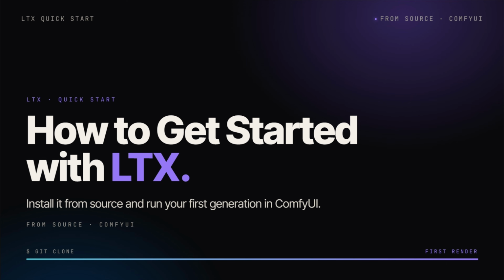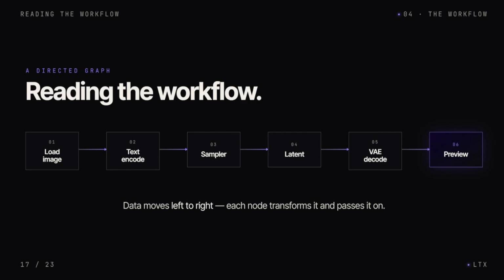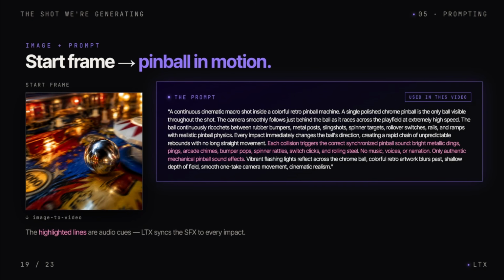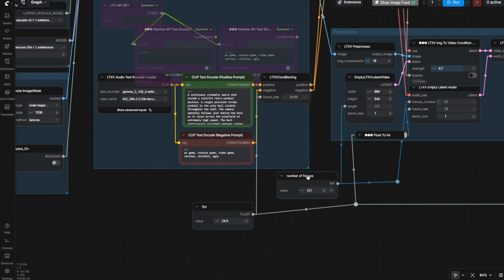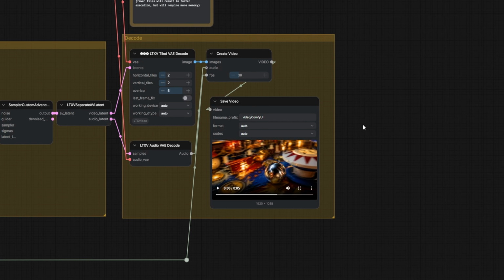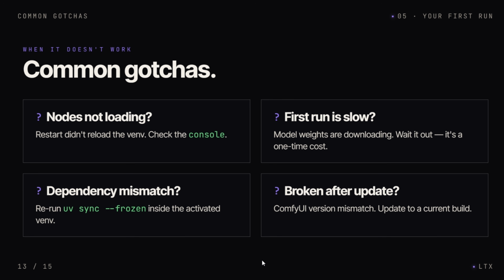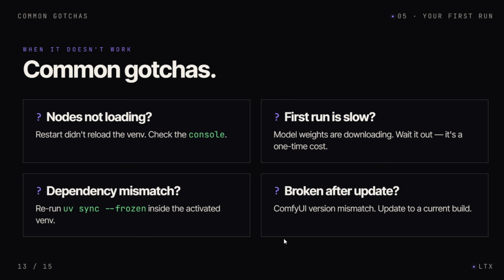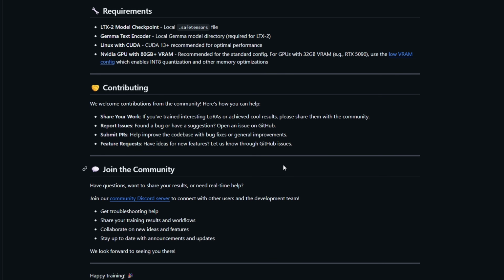LTX-2.3 Quickstart Part 2: Prompt Structure, Rendering, and Debugging in ComfyUI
LTX Quickstart, Part 2: Prompting, Rendering, and Debugging

In part two of the LTX quickstart, we finish the image-to-video workflow you set up in part one. You'll see how LTX prompts are structured (subject, action, setting, camera move, audio cues), how to use an LLM with the LTX prompting guide to expand a simple idea into a production prompt, and how to configure FPS, frame count, and video size before hitting run.

The session also covers reading the workflow graph left to right, how the two-stage distilled workflow runs low-resolution generation then upscales to 1920x1088, why the first render is slower than the ones that follow, and how to debug common ComfyUI issues using the console, node reloads, and UV sync frozen for dependency mismatches.

This is for developers, ComfyUI users, and technical artists who finished part one and want to generate their first LTX-2.3 video locally with synchronized sound effects.

00:00 - 00:24 Intro: Welcome Back to Part 2
00:24 - 01:19 Opening the Image-to-Video Workflow
01:19 - 02:02 Reading the Workflow Graph Left to Right
02:02 - 02:46 LTX Prompt Structure: Subject, Action, Setting, Camera, Audio
02:46 - 03:27 Using the LTX Prompting Guide with an LLM
03:27 - 04:36 Building the Pinball Prompt
04:36 - 04:55 Sound Effect Cues Inside the Prompt
04:55 - 05:37 FPS, Frame Count, and Video Size
05:37 - 06:00 Latent Video Node Settings
06:00 - 06:30 Hitting Run and Hardware Expectations
06:30 - 07:00 First Run Load Times
07:00 - 07:51 Two-Stage Workflow: Low Res Then Upscale
07:51 - 08:25 Reviewing the Final Video with Synced Audio
08:25 - 08:47 Gotcha: Restart ComfyUI After New Nodes
08:47 - 09:30 Debugging with the ComfyUI Console
09:30 - 10:10 Using an LLM to Read Console Errors
10:10 - 10:51 Dependency Mismatches and UV Sync Frozen
10:51 - 11:22 Where to Go Next: Prompting and Image-to-Video Guides
11:22 - 12:15 LTX Trainer and the GitHub Docs
12:15 - 12:38 Kudos to the LTX Documentation
12:38 - 13:22 Join the LTX Discord Community
13:22 - 13:44 Final Thoughts & Thanks

About LTX
LTX builds open world models: AI that understands and generates physical reality across video, audio, and multimodal inputs. Open, efficient, and yours to own. Run it on your own hardware and fine-tune it on your own IP, with 33M+ downloads and no vendor lock-in.